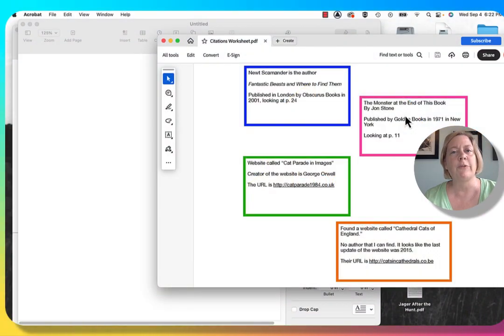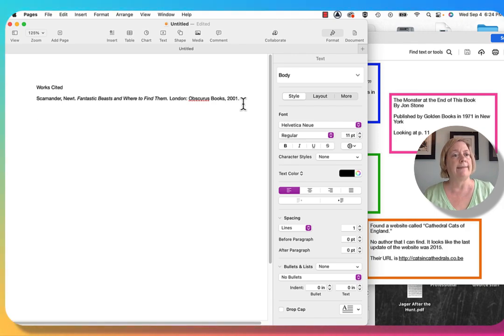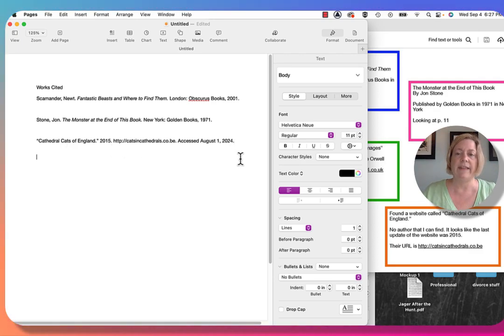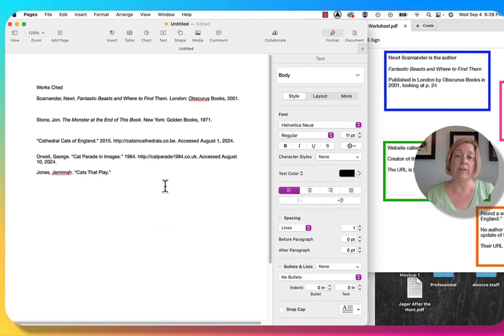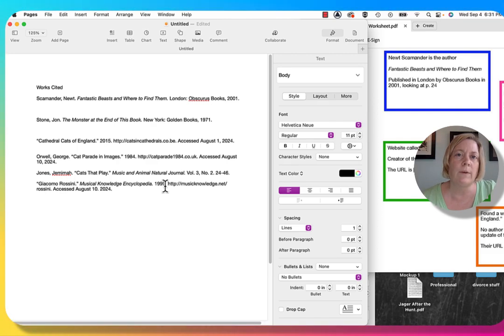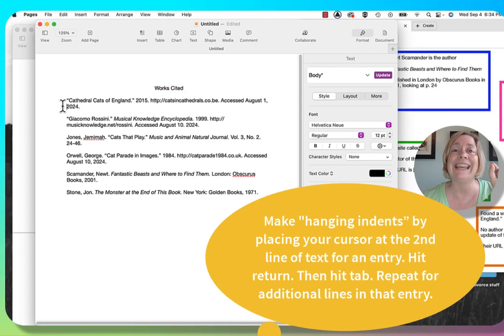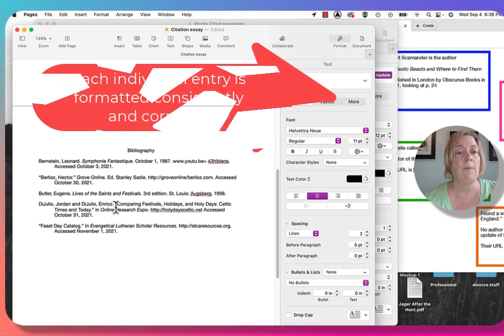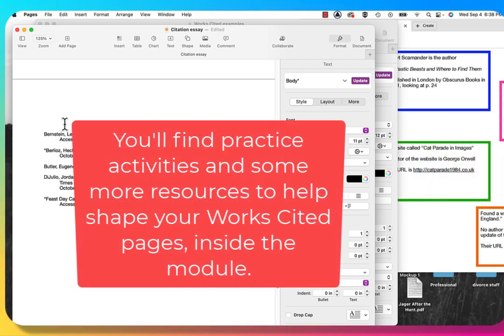Works Cited How To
A guide to the basics in end of text citation (Works Cited or Bibliography)especially for those new to citations. Please note that it does not stick to one specific style manual, but covers general principles.